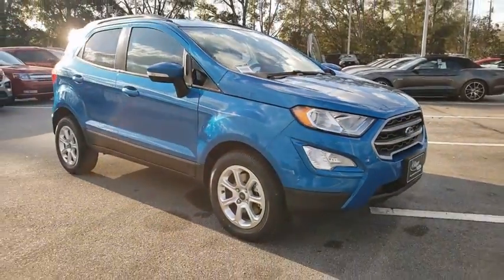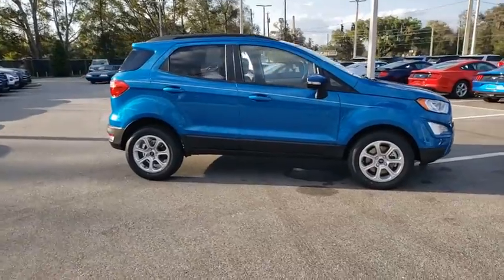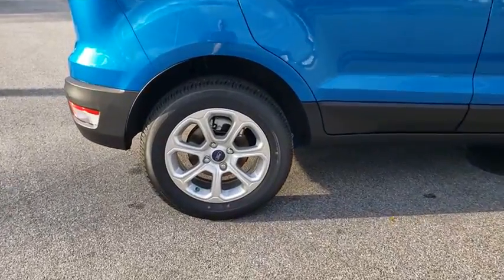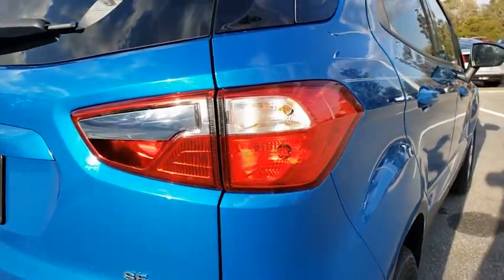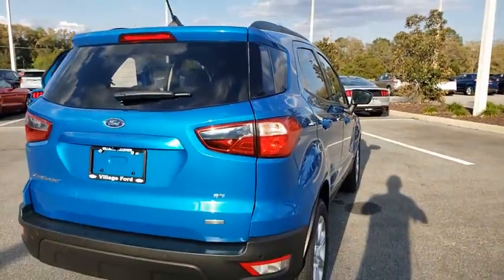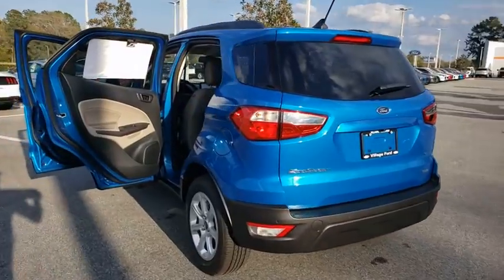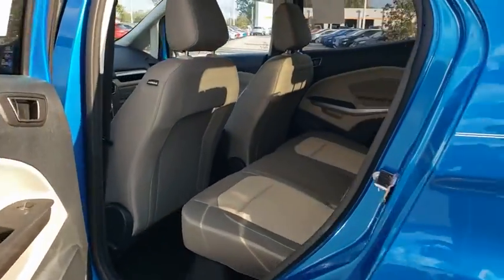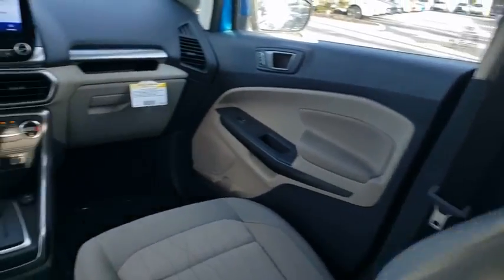2020 Ford EcoSport The Villages, Leesburg, Belleview, Wildwood, Crystal River, FL 200532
Blue Candy Metallic Tinted Clearcoat New 2020 Ford EcoSport available in The Villages, Florida at

Village Ford
11660 SE Highway 441

Blue Candy 2020 Ford EcoSport SE FWD 6-Speed Automatic EcoBoost 1.0L I3 GTDi DOHC Turbocharged VCTRecent Arrival! 27/29 City/Highway MPG